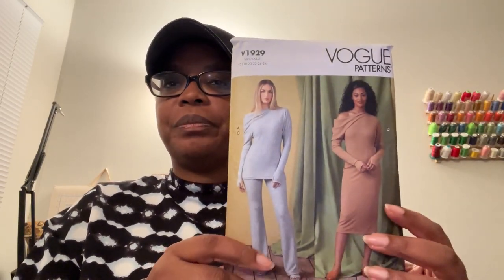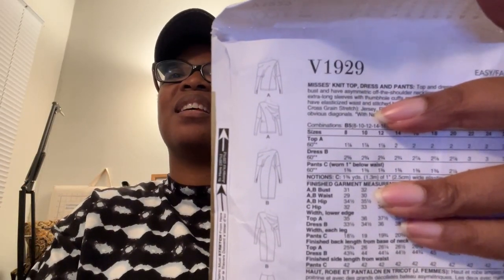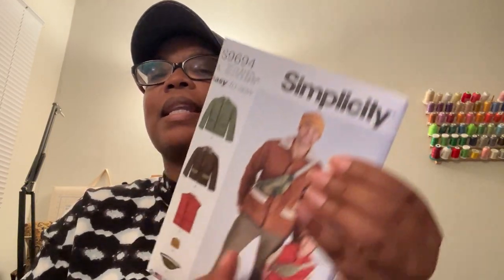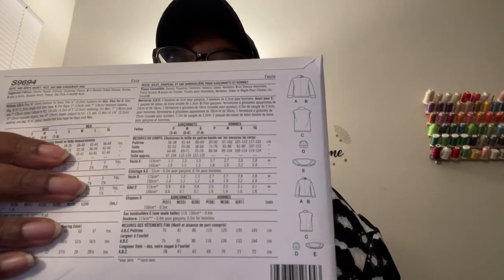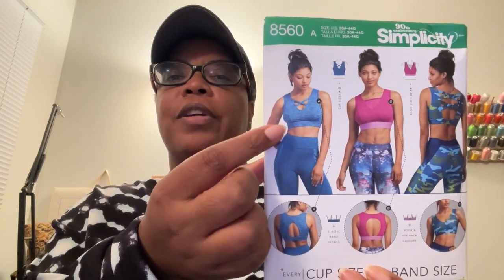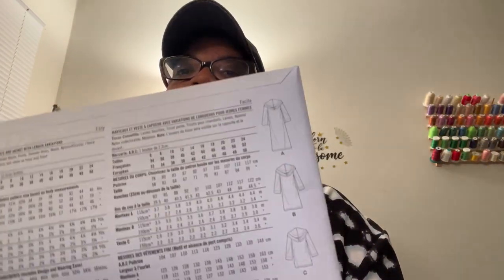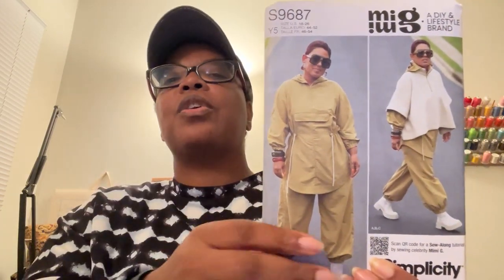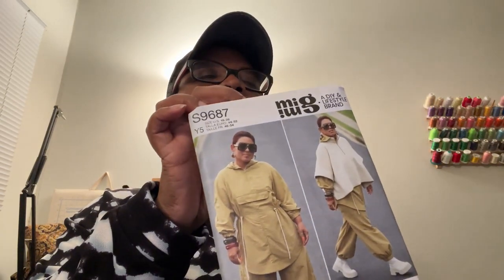Simplicity and Vogue Pattern Haul